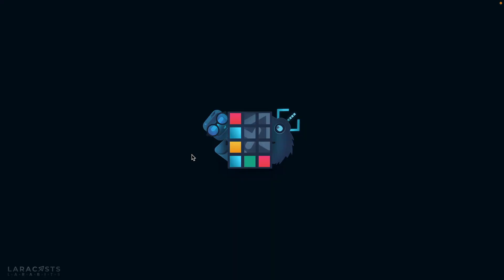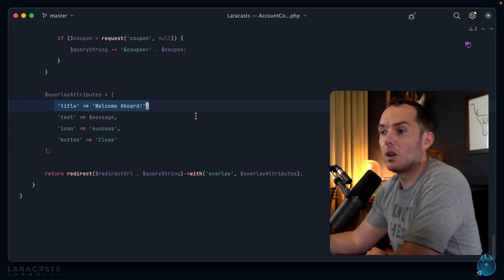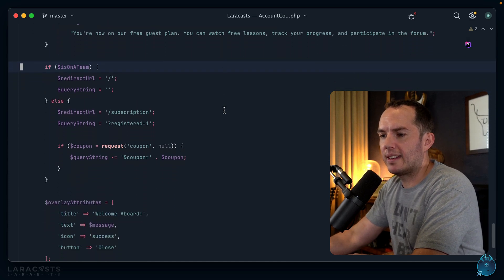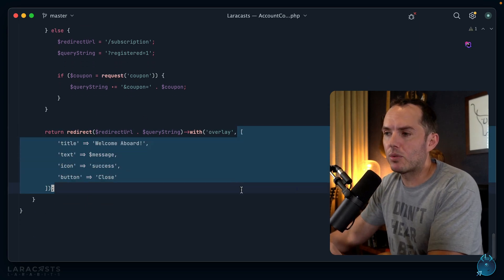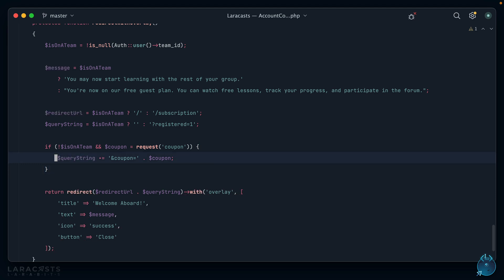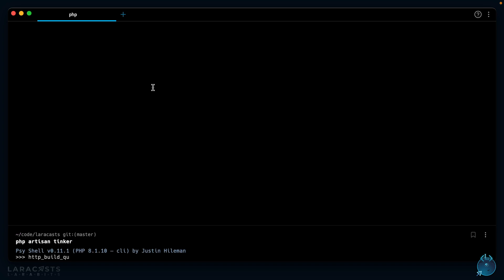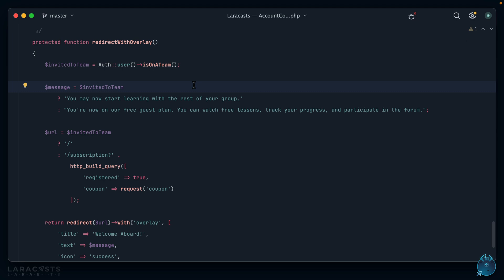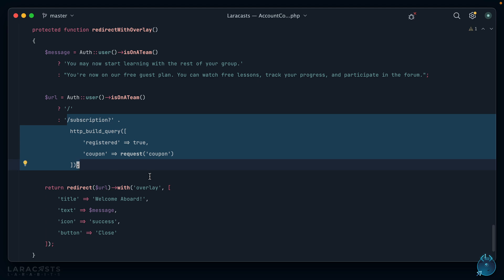Tiny Refactors Make a Big Difference - Laracasts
In this Larabit, we’ll review some deconstructed, but typical real-life messy code that you’ll often find in the programming wild. Specifically, I want to talk about how, often, it’s the tiny refactors that can add up to make a massive difference in your applications. Watch thousands of videos, track your progress, and participate in a massive Laravel community at Laracasts.com.